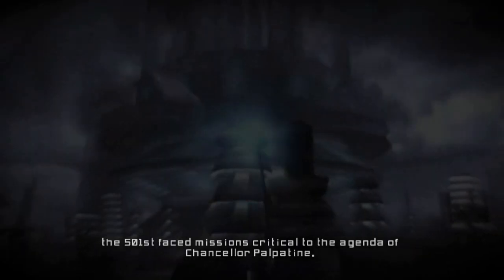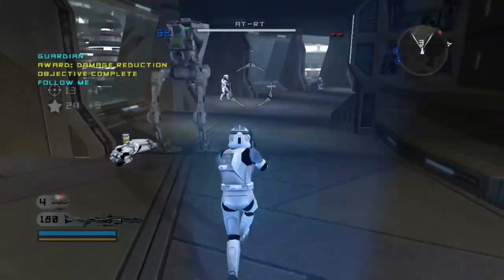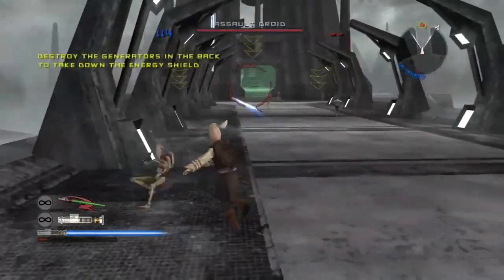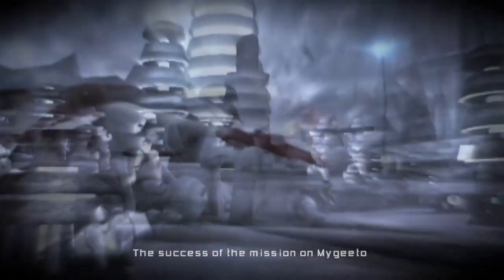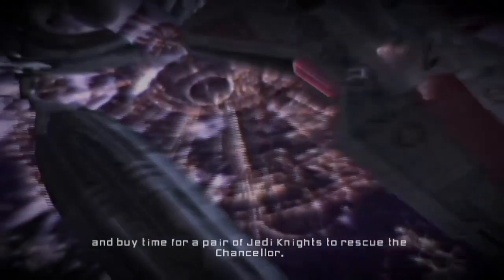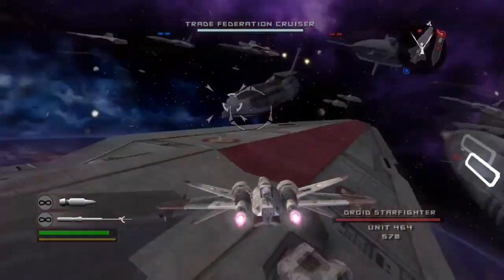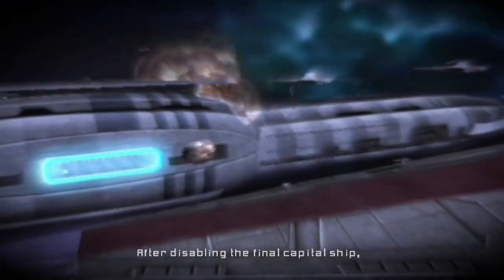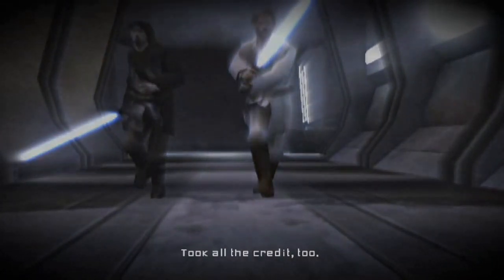Star Wars Battlefront 2 Mygeeto Campaign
Mission 1 Mygeeto war-torn city on Star Wars Battlefront 2 rise of the empire mode.